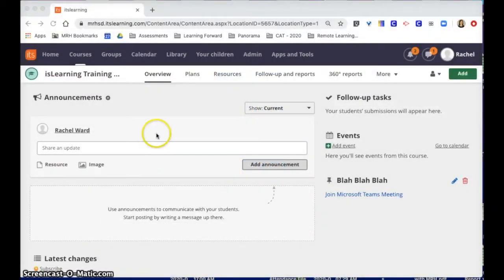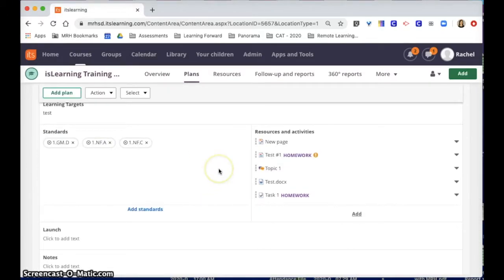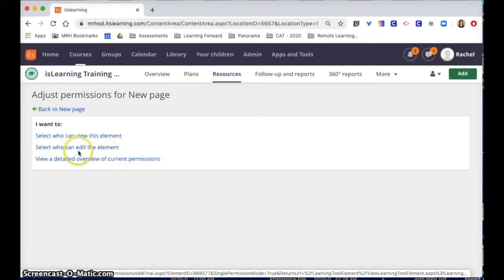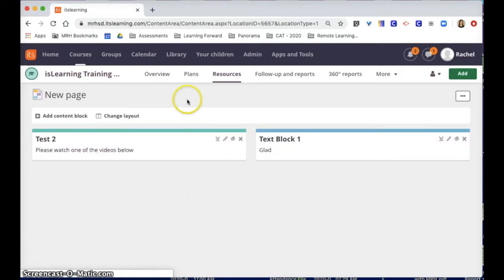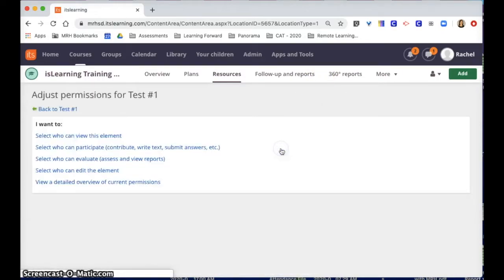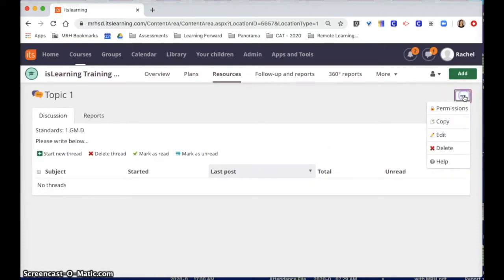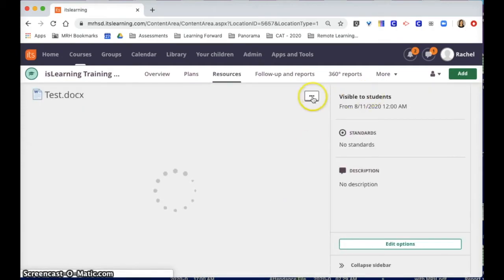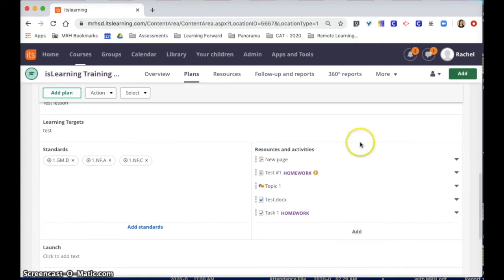Setting Permissions in itsLearning